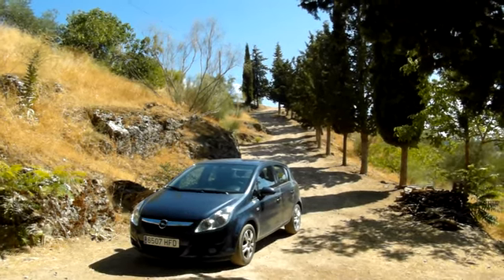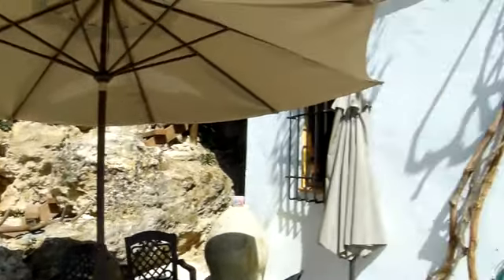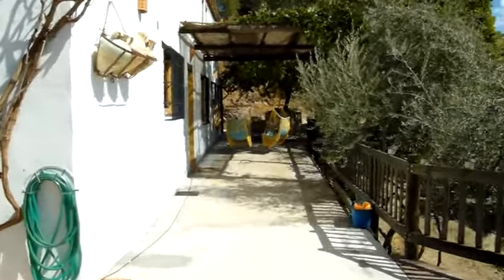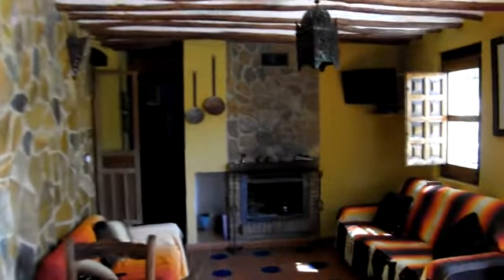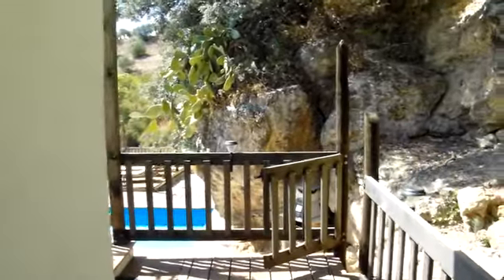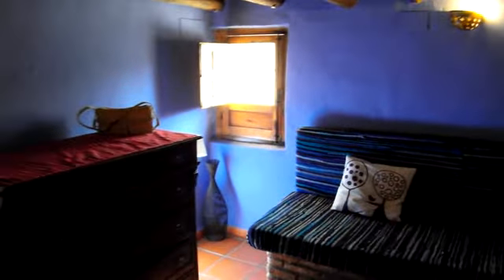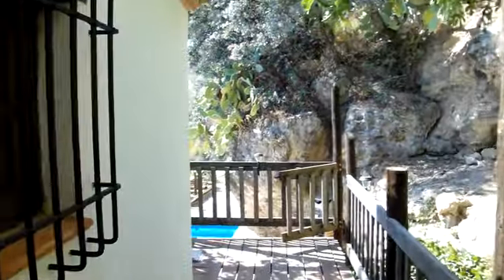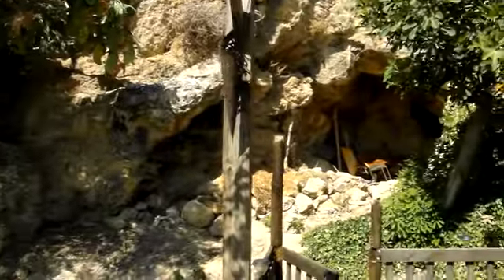Review a cottage in Spain, El Tajil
Video hecho por Connor y Clarie, en septiembre del 2012.
Muchas gracias